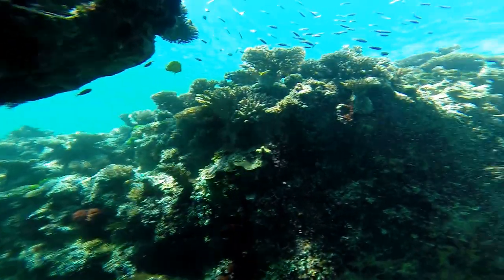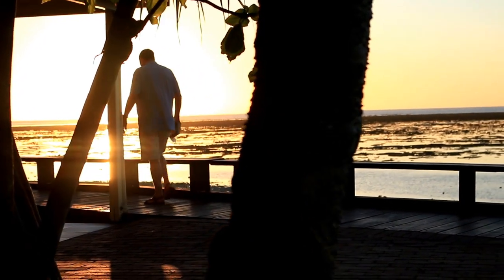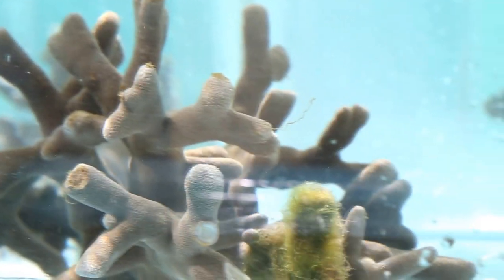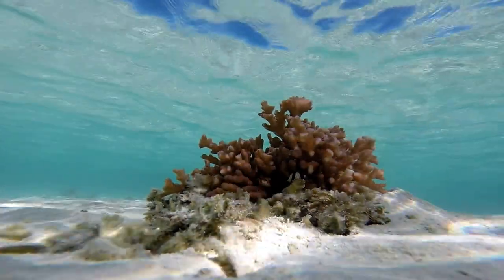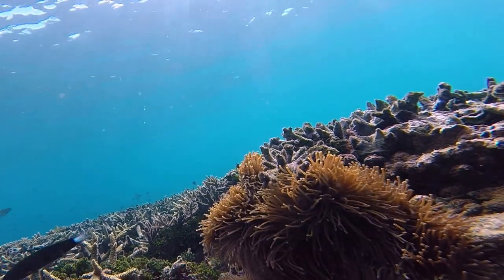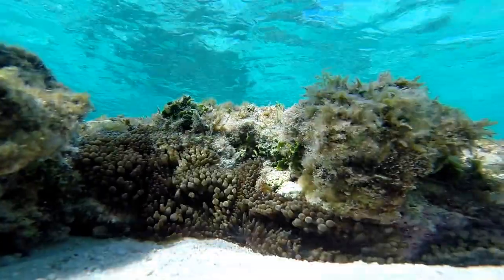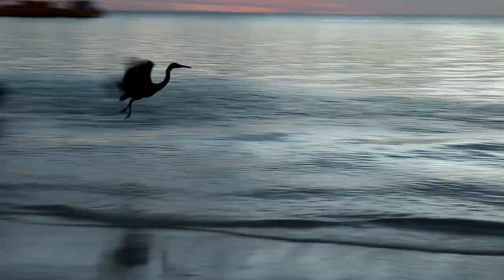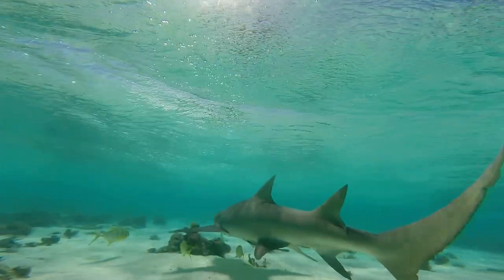Increasing severity and frequency of mass coral bleaching events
All footage shot on GoPro Hero 3+ Black edition and Canon EOS 70D, filmed on Heron island and surrounding reefs.

Reference Material:
Freeware Music By Marcus Neely.

Berkelmans, R., De’ath, G., Kininmonth, S., & Skirving, W. J. (2004). A comparison of the 1998 and 2002 coral bleaching events on the Great Barrier Reef: spatial correlation, patterns, and predictions. Coral reefs, 23(1), 74-83.
Berkelmans, R., & Oliver, J. K. (1999). Large-scale bleaching of corals on the Great Barrier Reef. Coral reefs, 18(1), 55-60.
Done, T. (1992). Constancy and change in some great barrier Reef coral communities: 1980–1991. American Zoologist, 32(6), 655-662.
Hoegh-Guldberg, O. (1999). Climate change, coral bleaching and the future of the world's coral reefs. Marine and freshwater research, 50(8), 839-866.
Huppert, Amit; Lewis Stone (September 1998). "Chaos in the Pacific's Coral Reef Bleaching Cycle". The American Naturalist. 152 (3): 447–459. doi:10.1086/286181. PMID 18811451.
Marshall, Paul; Schuttenberg, Heidi (2006). A Reef Manager's Guide to Coral Bleaching. Townsville, Australia: Great Barrier Reef Marine Park Authority. pp. 78–79. ISBN 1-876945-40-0.AIMS
"Symbiotic algae". NOAA coral reef conservation program. NOAA. Retrieved 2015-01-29."Reef 'at risk in climate change'" (Press release). The University of Queensland. April 6, 2007. Retrieved August 2, 2016.Coral watch